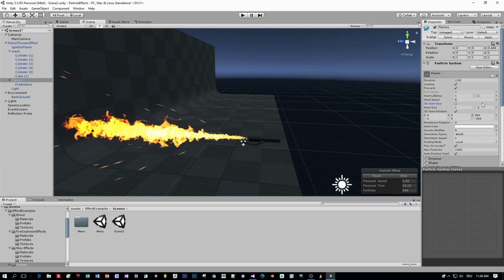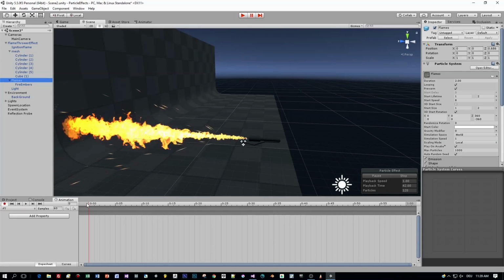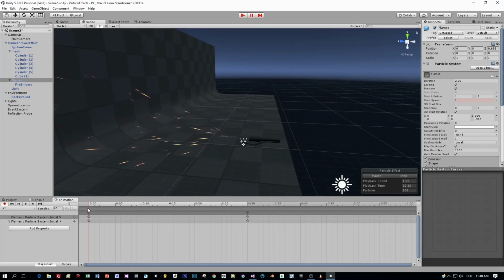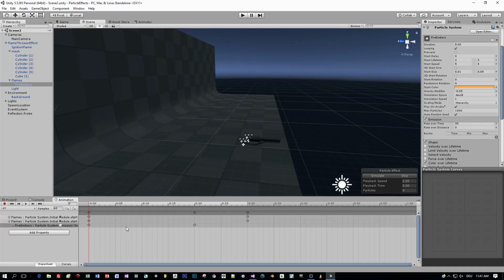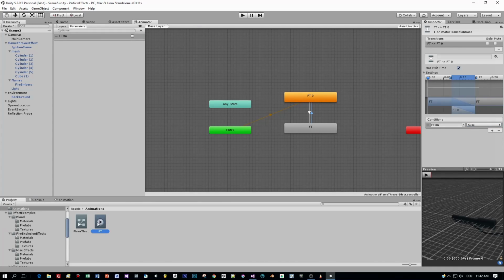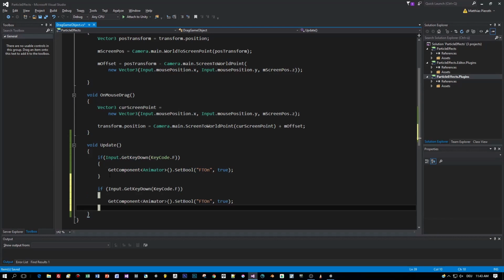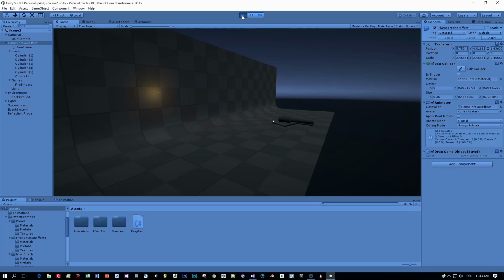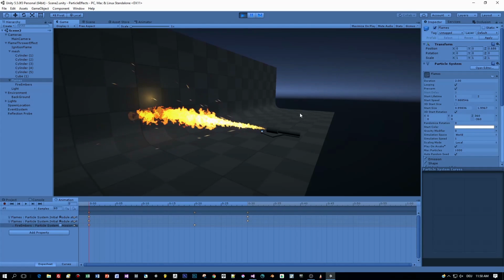Unity3d Flamethrower Weapon Animation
In this tutorial I show how to turn the Unity 5.5 flamethrower asset prefab from the particle pack into a weapon with an animated flame.